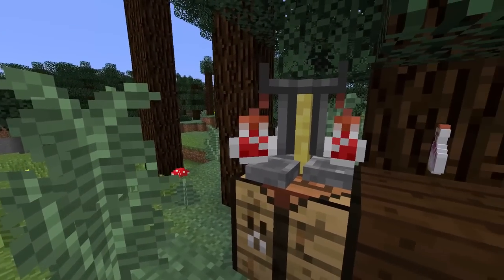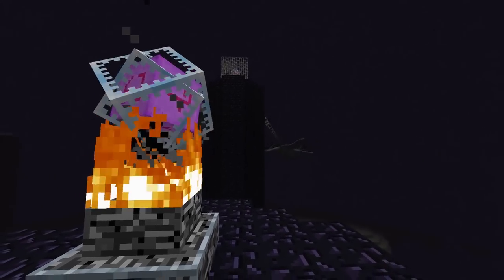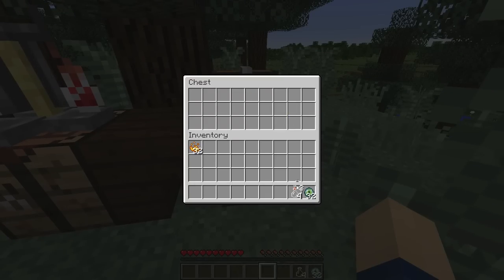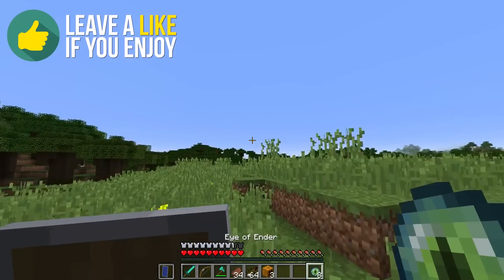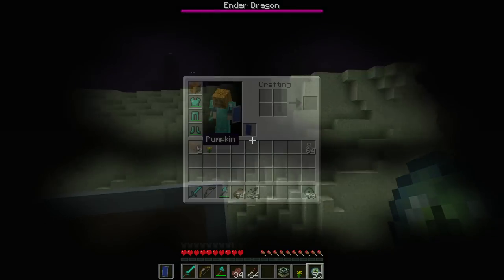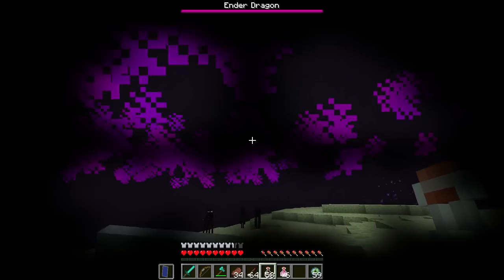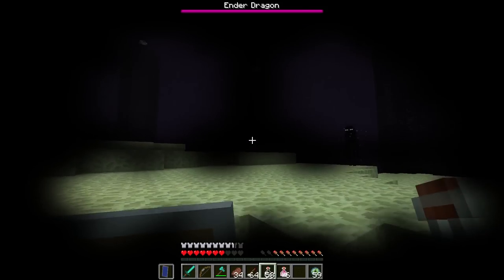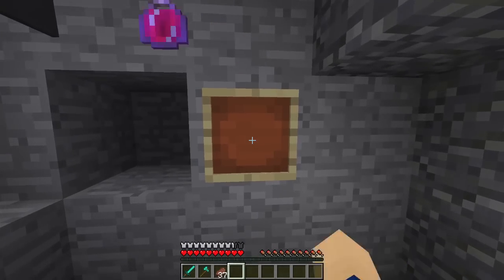How To Get Dragon's Breath - Minecraft 1.9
Brewing 'Lingering Potions' requires Dragon's Breath, so you better get it! :P | Thanks for liking!
More Videos | ▶ CLICK "SHOW MORE"

Have any suggestions, criticism or questions? Please don't hesitate and post a comment! Much love, Nic. :)